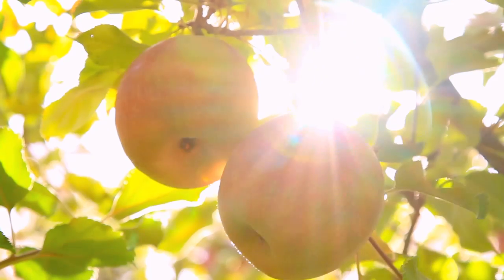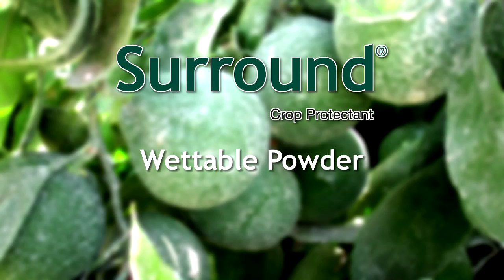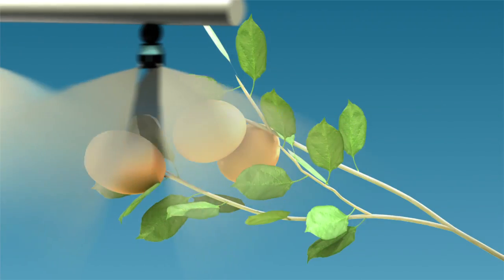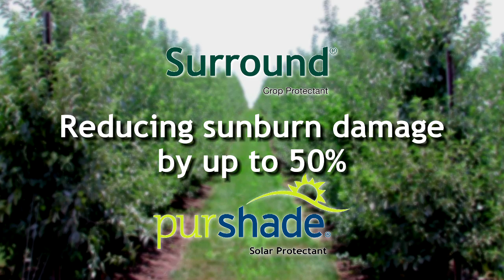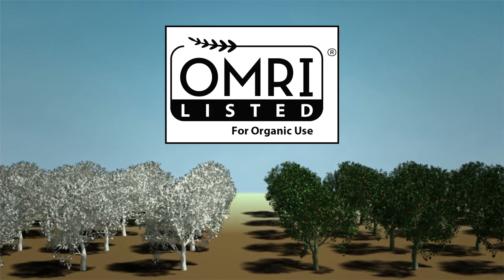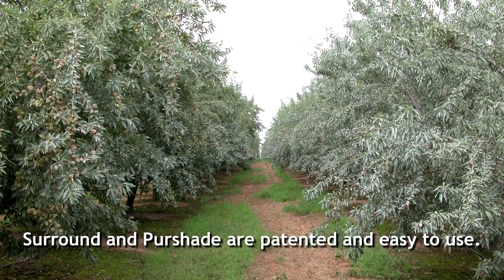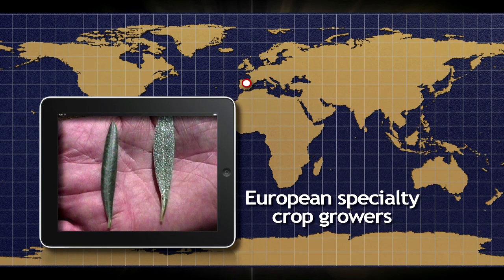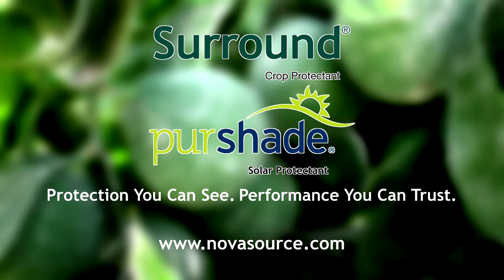How to Provide Sunburn and Heat Stress Protection to Crops